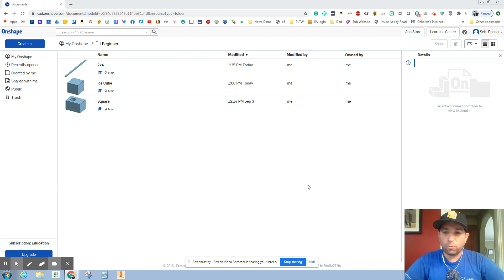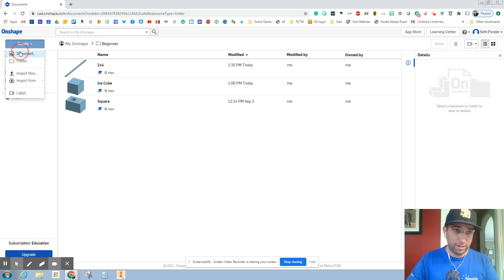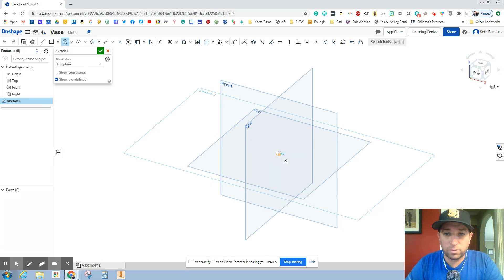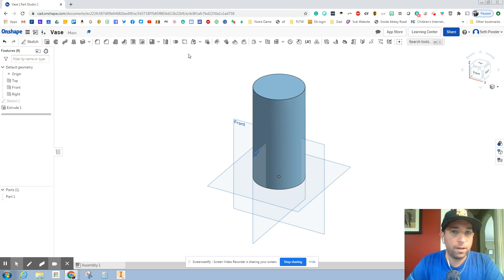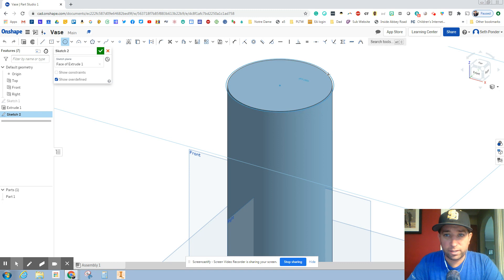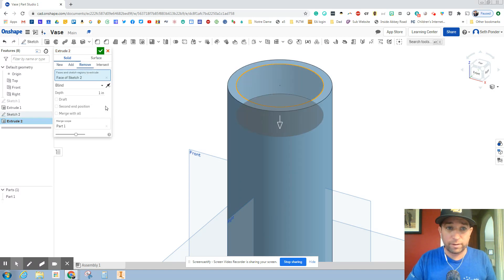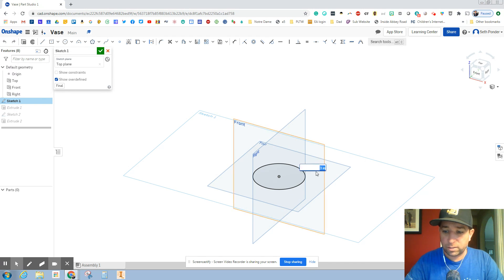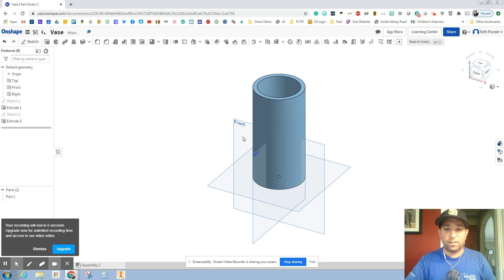Making a Vase with OnShape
This video shows you how to make a vase and change material using OnShape.